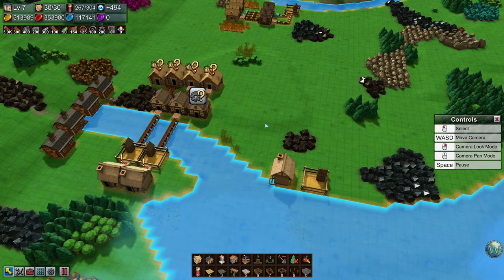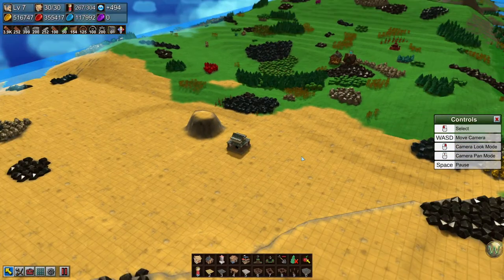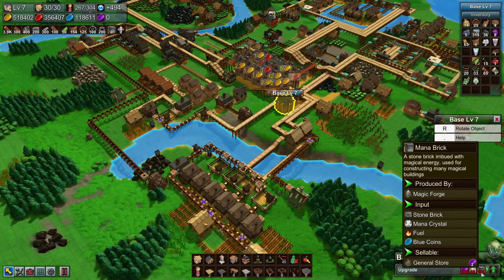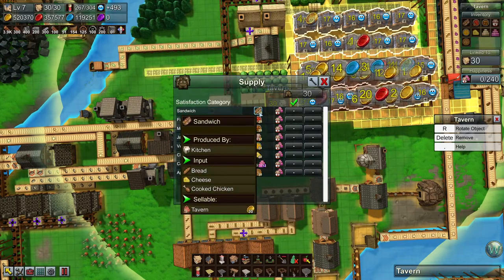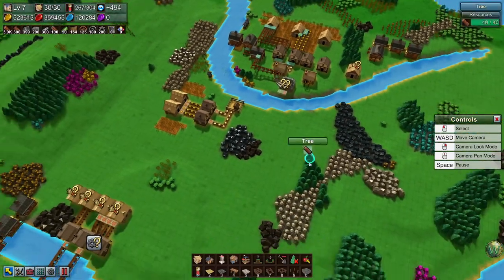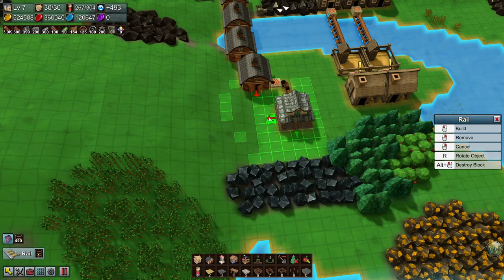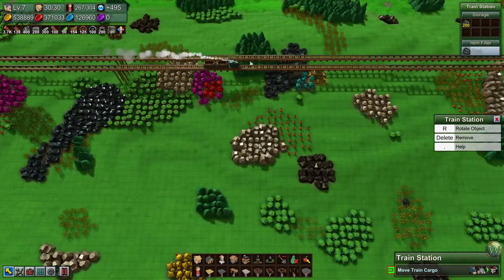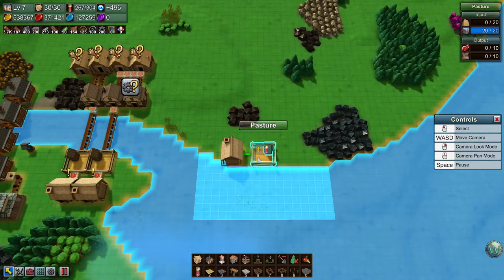Factory Town Custom Map, Episode 19: Trains for Bulk Storage and Beef - Let's Play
In this episode of Factory Town, I set up some temporary Rails and Train Stations to ship bulk items, such as Iron, Coal, Stone, and Logs (eventually) to a bulk storage location in a single area of the map.  Then, I set up the Mega Cooked Beef factory.